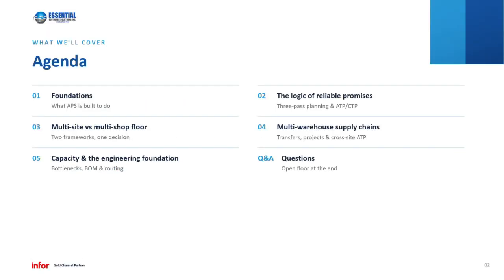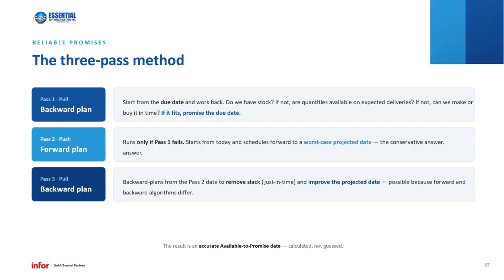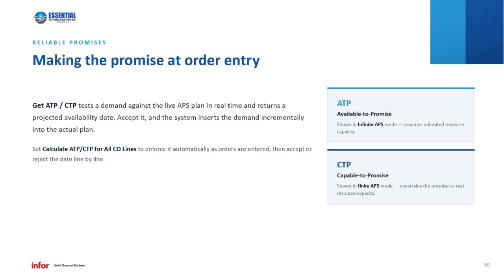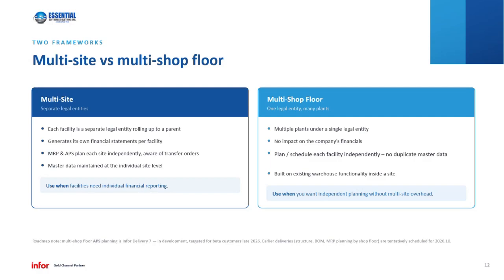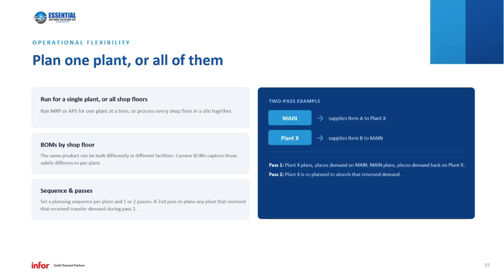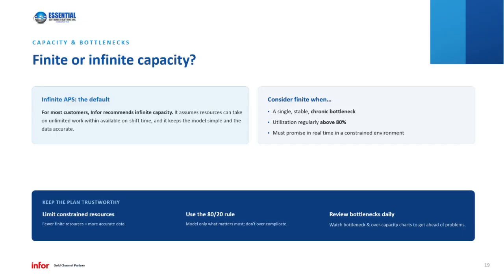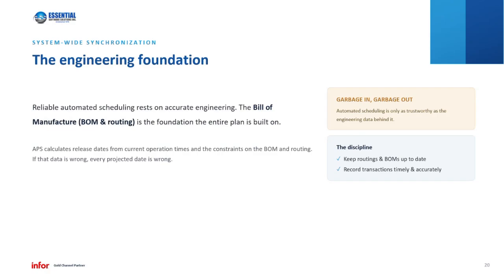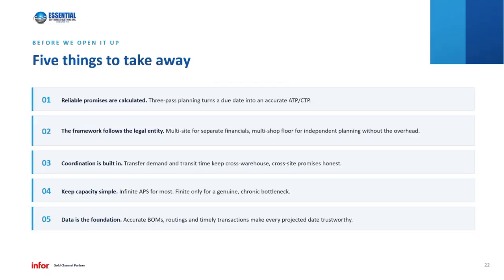Infor Advanced Planning and Scheduling with Multi Location / Multi Shop Floor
This session features Brendan Evans, a Senior Manufacturing Consultant and CPIM-certified expert, who will provide practical insights into transforming your production planning.

While the primary goal of any material planning system is to deliver products in full and on time, achieving this across complex organizational structures requires specialized logic. This updated webinar explores how APS handles everything from a single shop floor to complex multi-site and multi-plant environments.

Key Topics to be Covered:

The Logic of Reliable Promises: Learn how APS uses a three-pass planning method—combining backward and forward planning—to eliminate schedule slack and provide customers with accurate Available to Promise (ATP) dates.

Multi-Site vs. Multi-Shop Floor Frameworks: Understand the critical distinctions between these two structures; Multi-Site is recommended for facilities that are separate legal entities requiring individual financial reporting, while Multi-Shop Floor allows for independent planning across multiple plants under a single legal entity without the overhead of duplicate master data.

Operational Flexibility: Discover how to run MRP or APS planning for a single plant or all shop floors simultaneously, accounting for subtle differences in how the same product might be manufactured in different facilities.

Finite Capacity & Bottleneck Management: Explore the benefits of capacity-constrained scheduling and why Infor recommends limiting finite resources to 30% of your total capacity to maintain data accuracy and manage shop floor bottlenecks effectively.

Coordinating Complex Supply Chains: Learn how APS integrates inputs from multi-warehouse environments, including transfer orders and project outputs, to ensure materials are where they need to be across your entire organization.

System-Wide Synchronization: Examine how engineering accuracy, including the Bill of Manufacture (BOM and Routing), serves as the essential foundation for reliable automated scheduling.